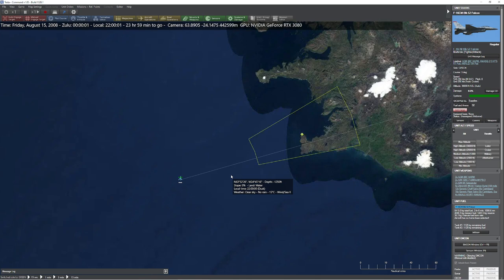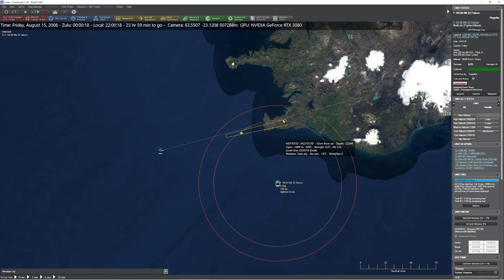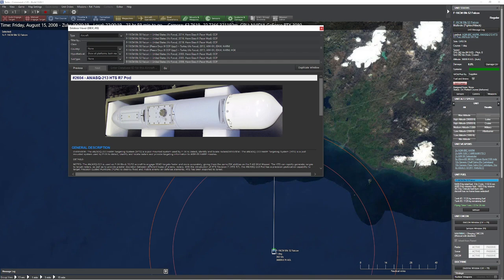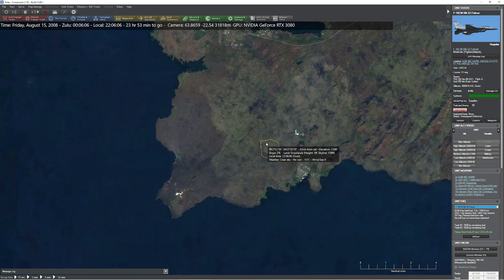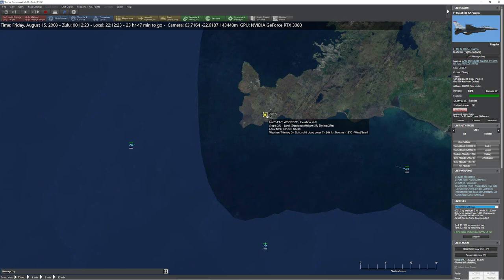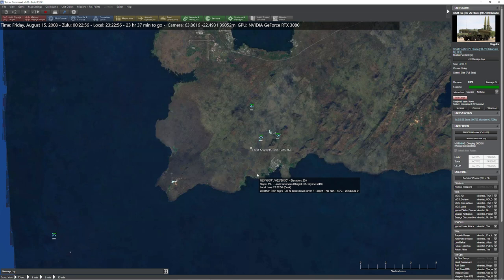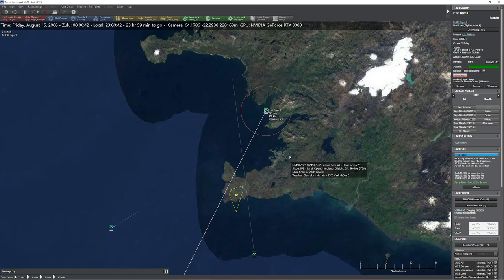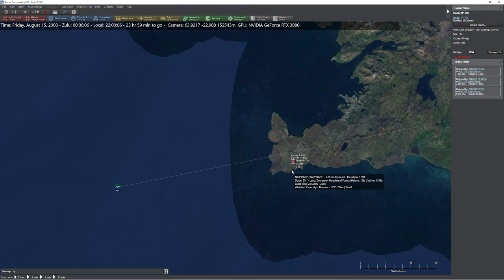C: MO - ESM Triangulation and Manual Attack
In this video, we try to use ESM to get a good enough targeting solution to strike a radar.